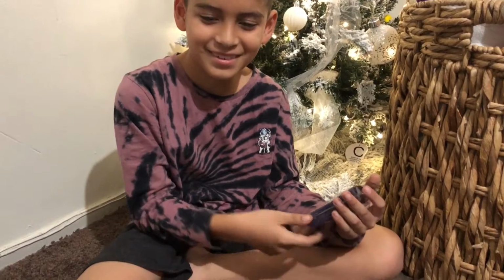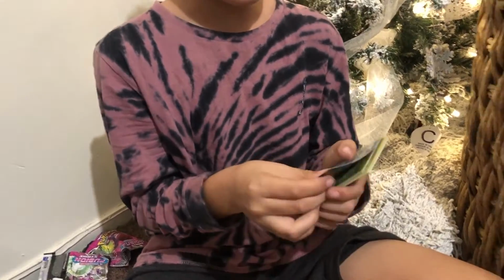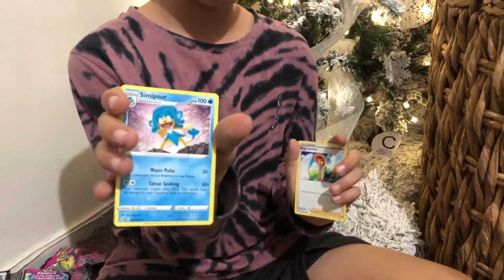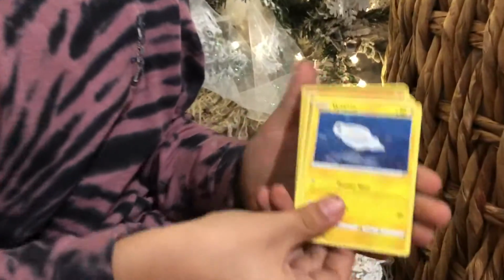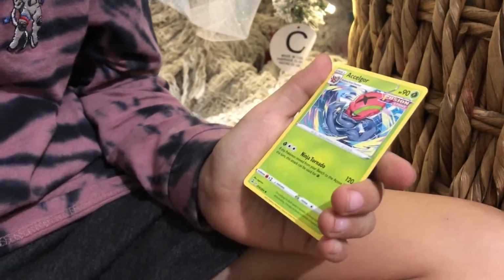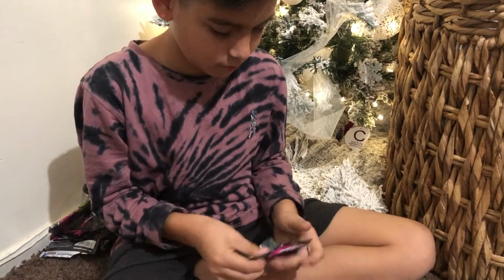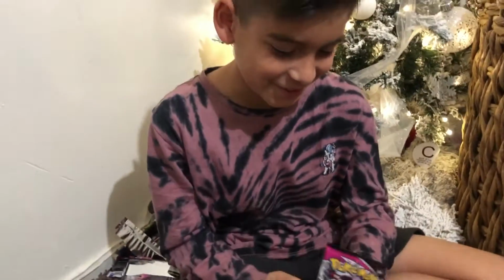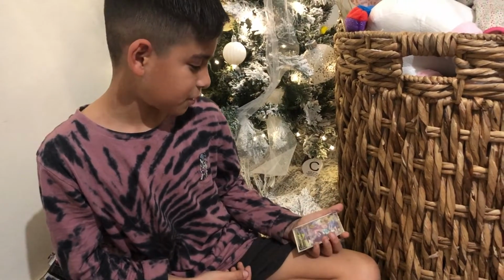Opening My First Ever Elite Trainer Box!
I was excited to open this Elite Trainer Box!